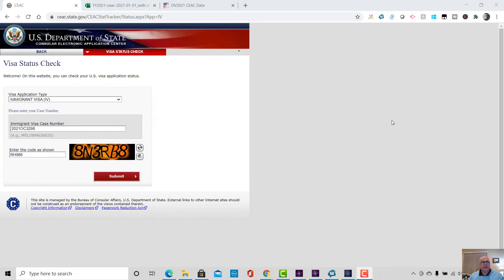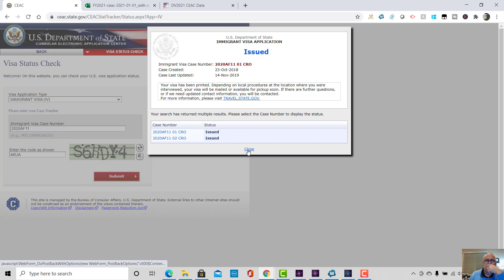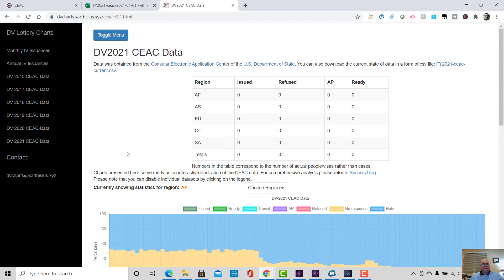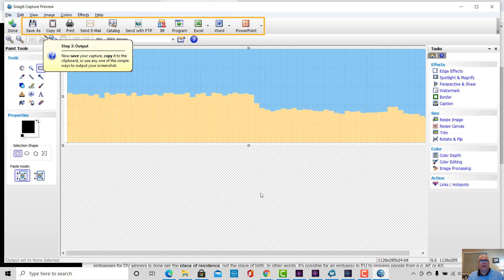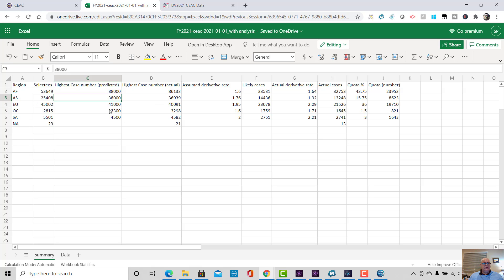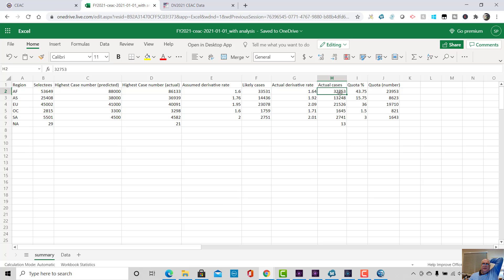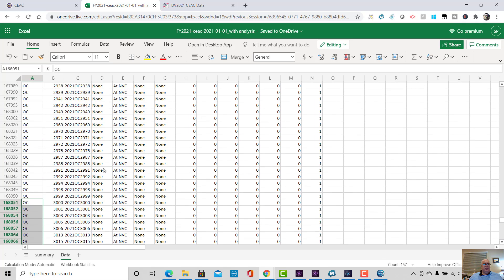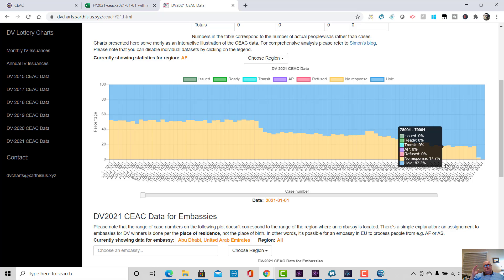DV Lottery | DV2021 CEAC data is published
DV Lottery DV2021 This video introduces the CEAC data which has just been made available in the CEAC database. Xarthisius has extracted the data today, and has published to his site - below.

This video explains how to understand the data to see the highest case numbers assigned, regional derivative rates, holes rates and so on.

You can download your own copy of the CEAC data